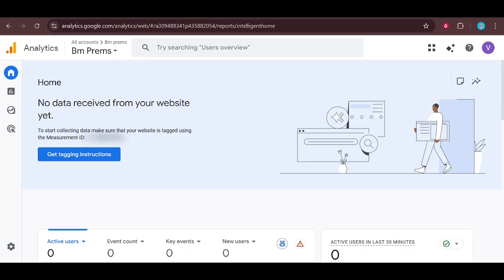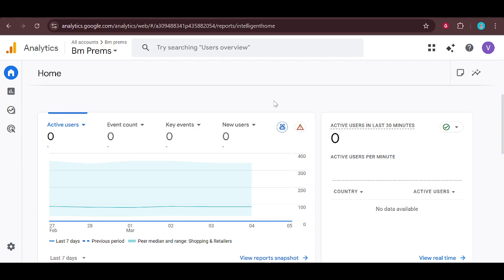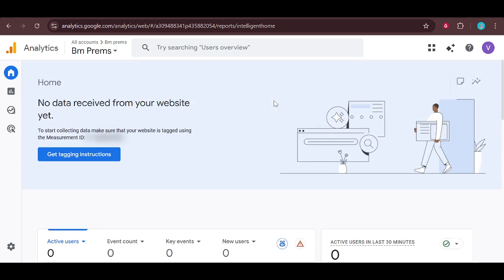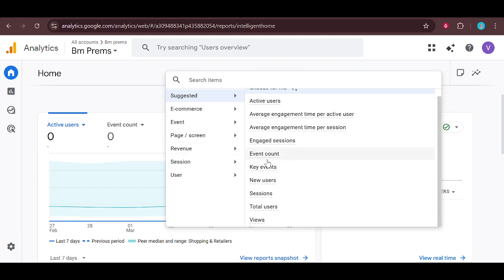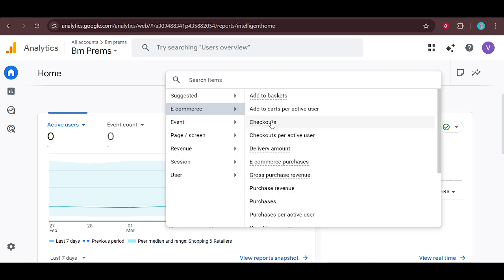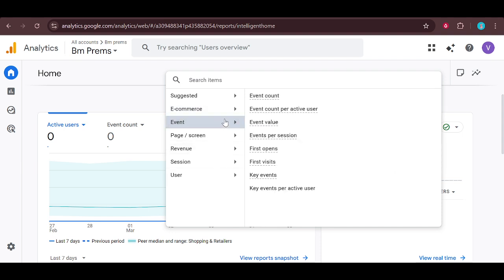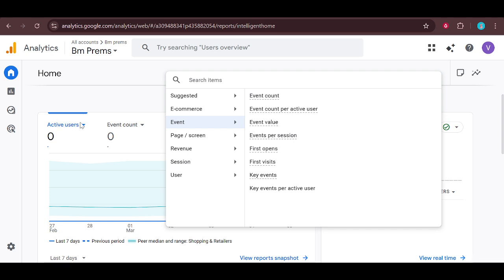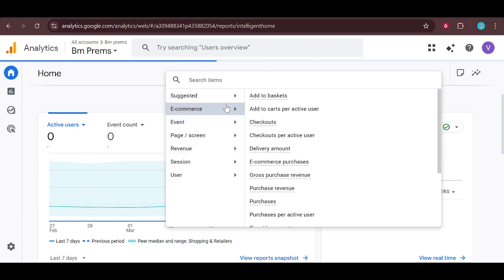How to Track App Events in Google Analytics 4 (Full Tutorial)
In this comprehensive tutorial, we dive deep into the world of Google Analytics 4 and explore how to effectively track app events. Understanding app event tracking is crucial for gaining valuable insights into user behavior and optimizing your app performance. This video will equip you with the knowledge and tools needed to implement event tracking seamlessly.

By watching this video, you'll learn the step-by-step process of setting up app events in GA4, the significance of various event types, and best practices for data analysis. Don't miss out on unlocking the full potential of your app analytics – watch till the end!